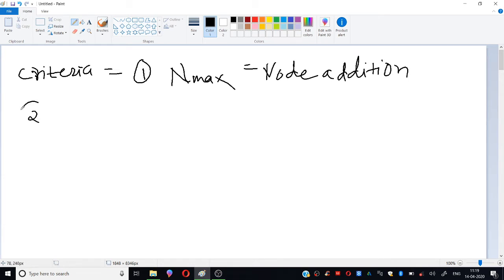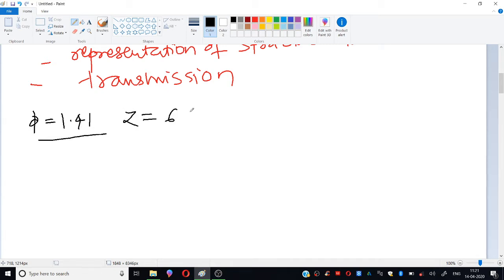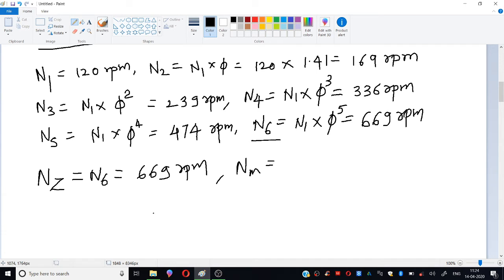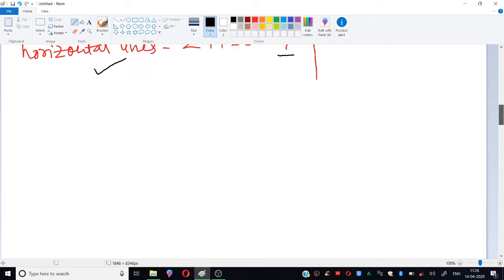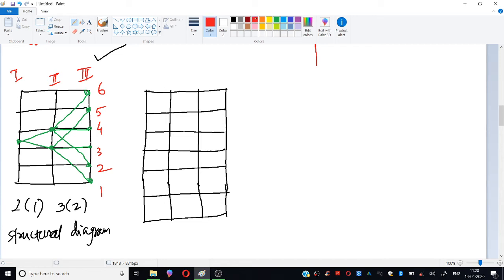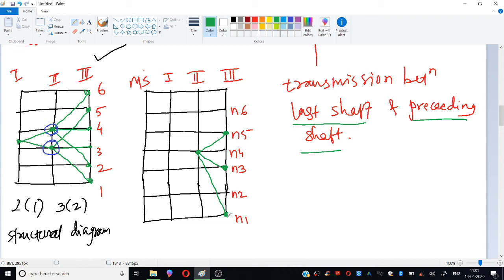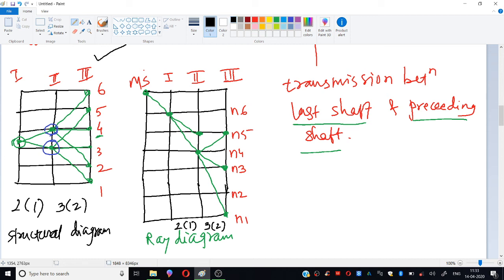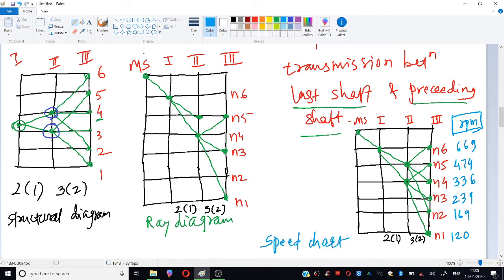Design of Mechanical Systems - Module 6 - Design of Gear Box (DEC 2019)- Part 4/9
In this video, Q.2 of Dec 2019 question paper (Mumbai University) is discussed in detail which is based on Design of gear Box of the subject Design of Mechanical Systems (Semester VIII) of Mechanical Engineering Branch.
This Video shows the procedure of Ray Diagram and Speed Chart.